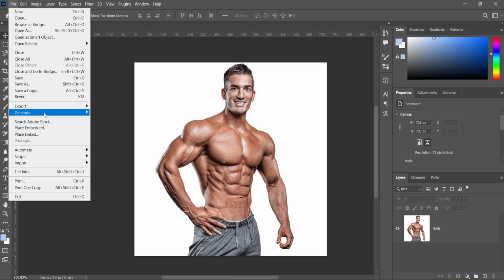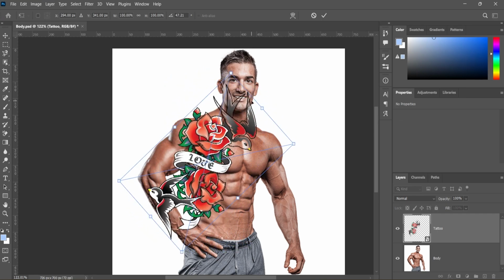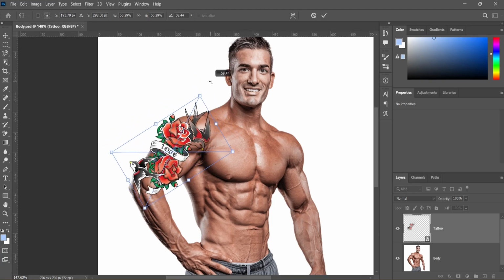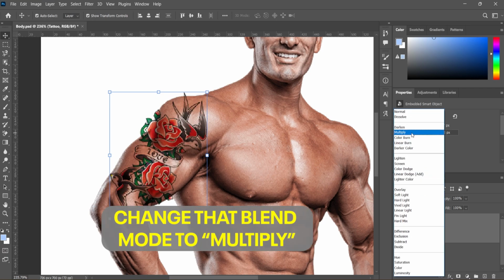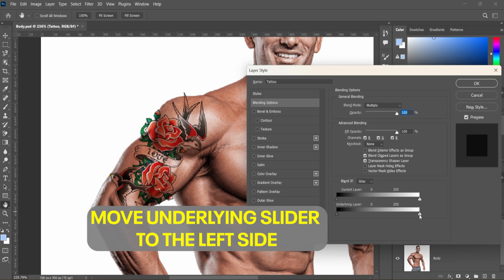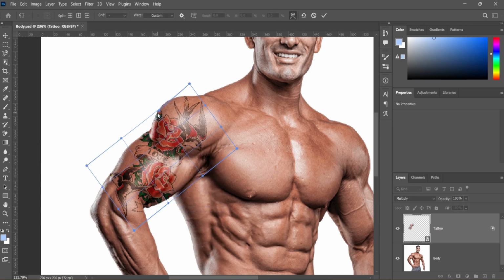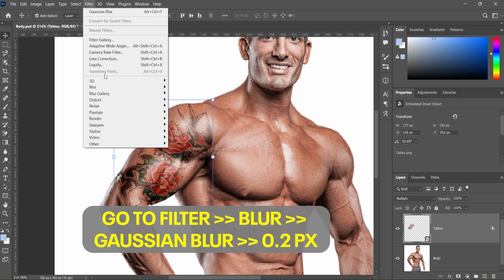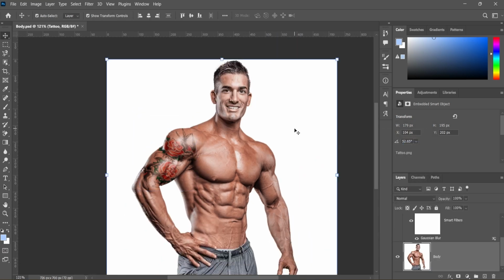How to Add Realistic Tattoo in Photoshop | Photoshop Tutorial 2025 | Am Graphix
How to Add Realistic Tattoo in Photoshop!

Learn how to add realistic tattoo in adobe photoshop in just few simple steps. This step-by-step video tutorial is perfect for designers.